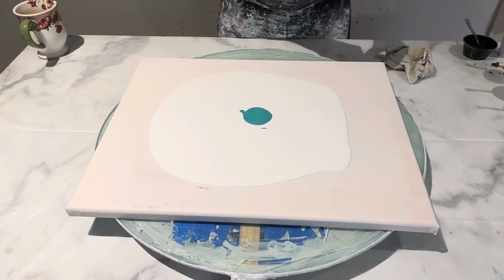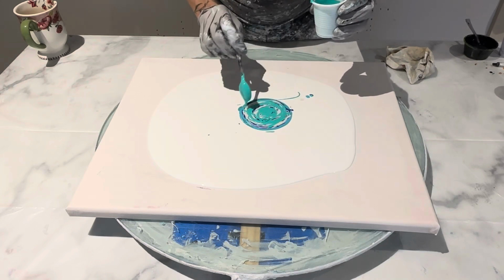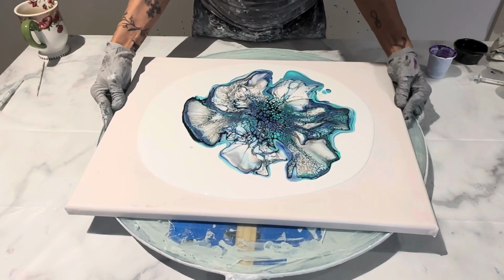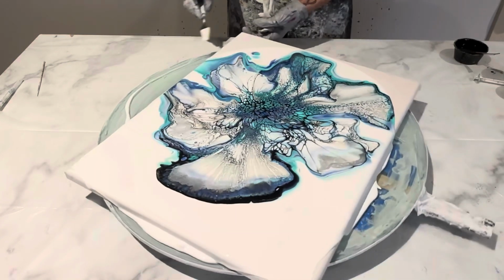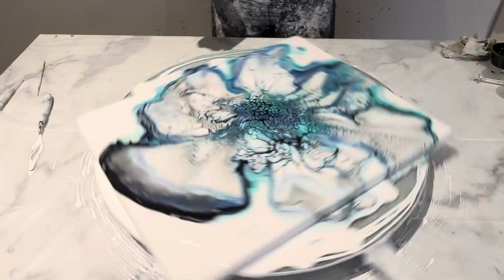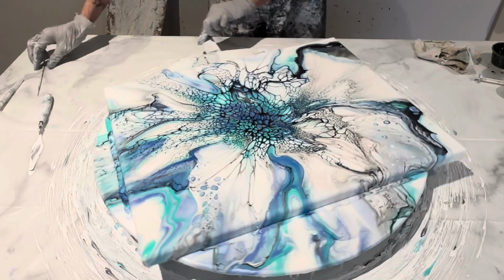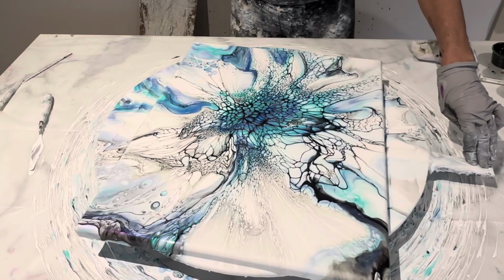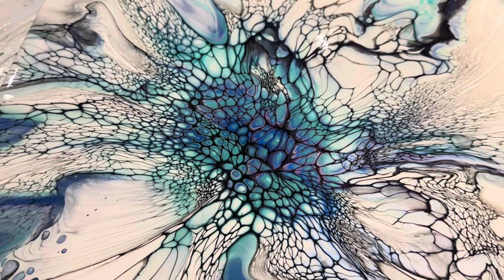221 A COOL MORNING BREEZE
MAY YOU ALWAYS DREAM IN COLOR

ALL MY ART IS AVAILABLE…Art by ArtLor — ArtLor

CANVAS SIZE…16x20
COLORS…

LOMVIKEN Frame, aluminum - IKEA

PM…Behr 8300 and infinity 2:1~ (FOR NOW)  Stir this very well but do NOT whip!
NEW PM’S
Behr Dynasty 3653 for tubes and fluid acrylics. For pigs disperse with Varathane triple thick

Behr Dynasty 3653 for tubes and fluid acrylics. For pigs disperse with Valspar 833124

I take 3 ounces of the PM and add about a 1 tsp of tube paint. Mix and again do not whip. I continue to add my color until I have the right amount which is about 1 tbs of color. The consistency is something you have to work with and find your own. Mine is like melted ice cream. It’s actually voluptuous if you will. Kind of frothy. If at any point you need to thin I add water.

Mixing TLP
I take about 1 tsp of pig add 1/8 tsp of whatever gloss/varnish you desire. (More if needed).Then I add the Valspar.